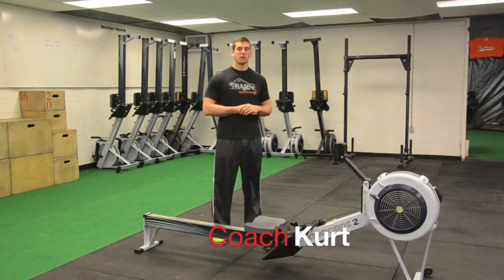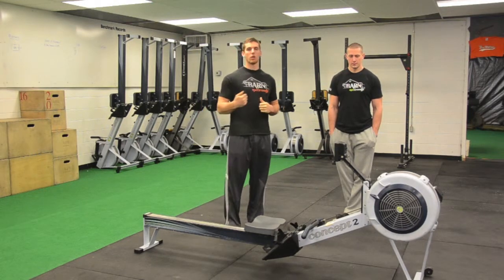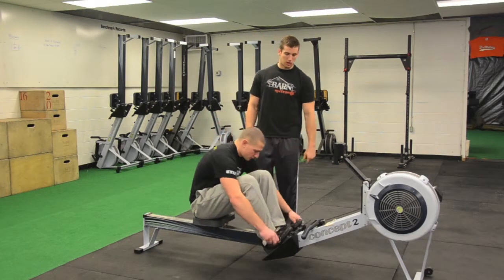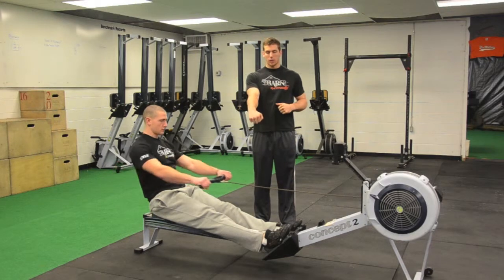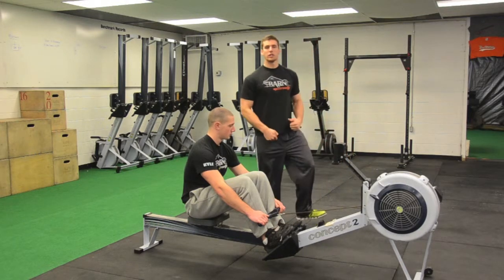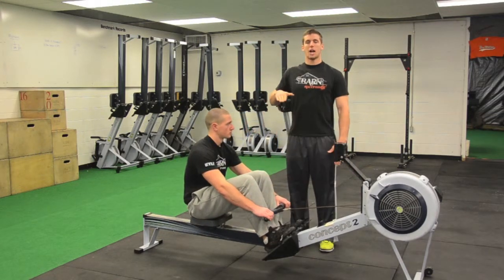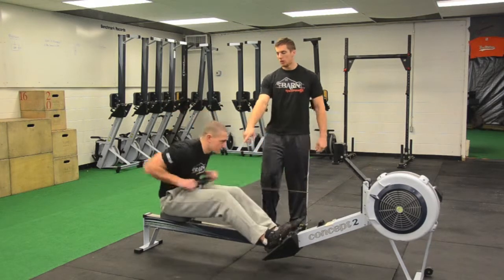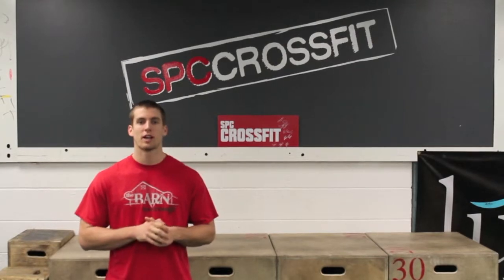SPC Crossfit, Row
Introduction to Rowing